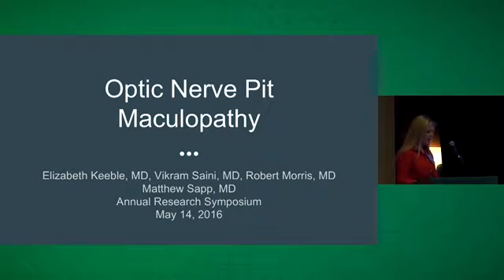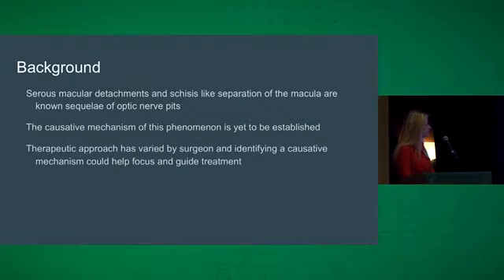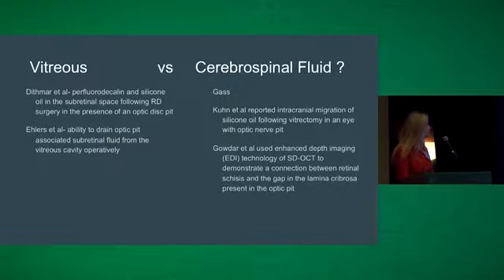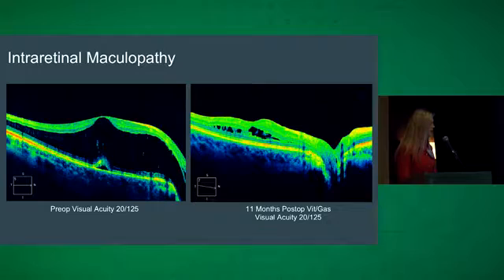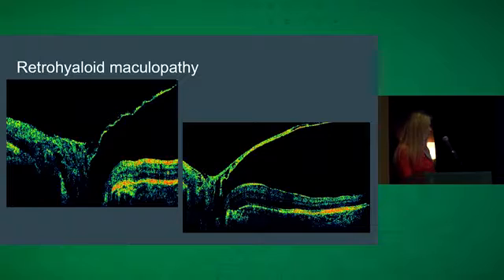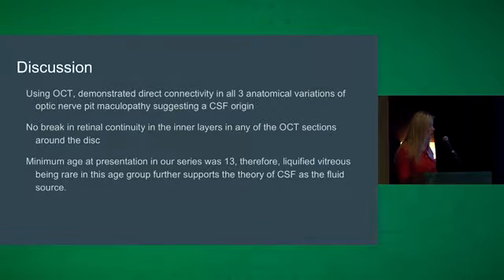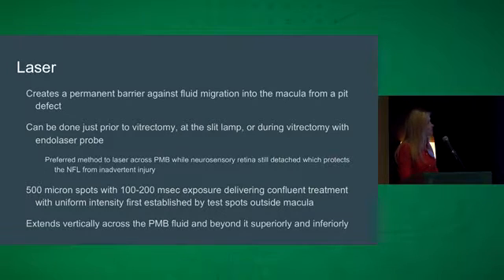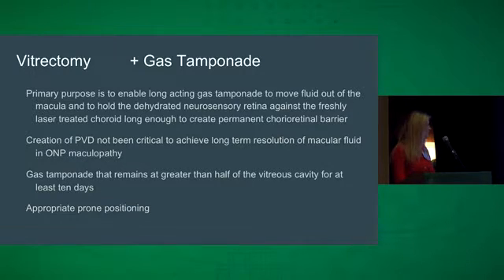Macular Schisis Due to Optic Nerve Pits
Elizabeth Keeble, MD, discusses the management of macular schisis due to optic nerve pits.